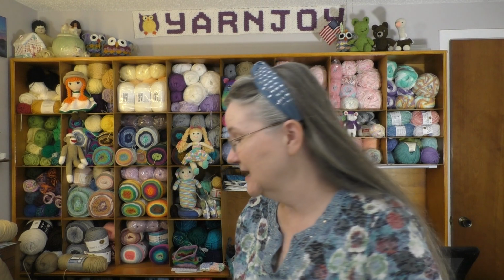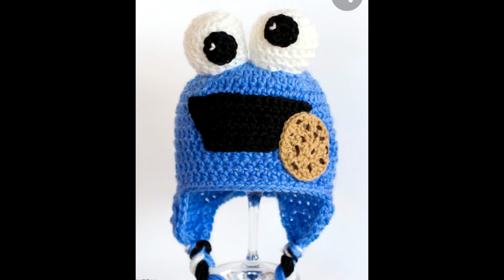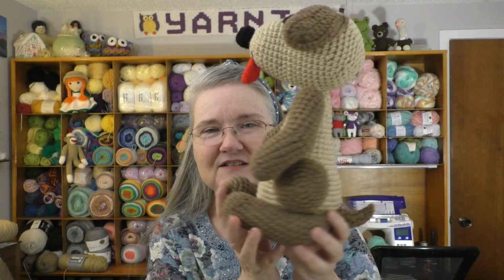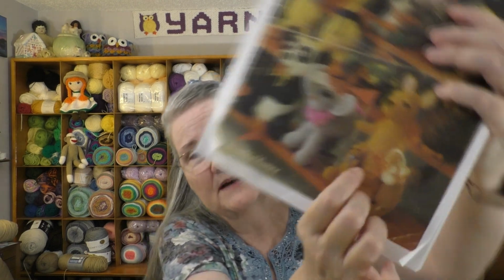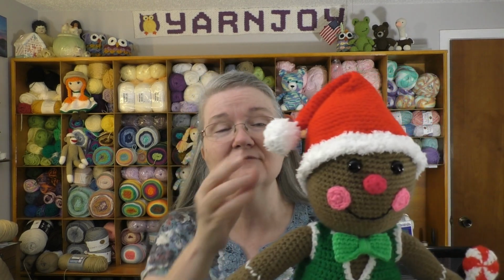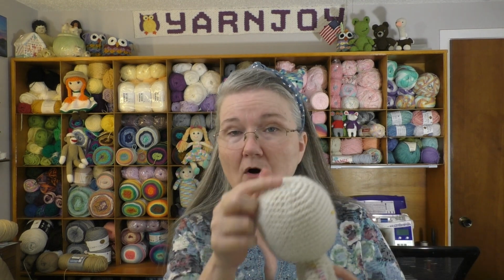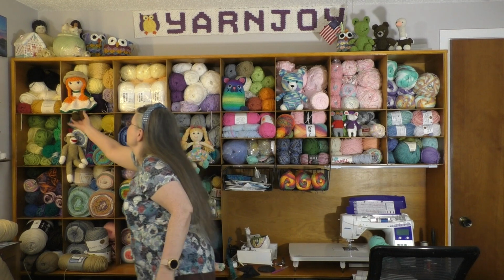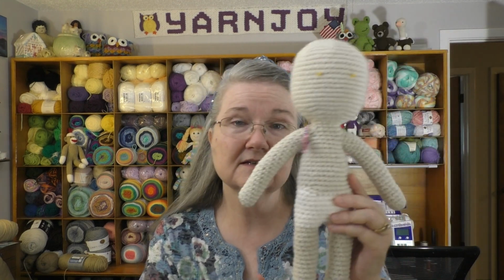Episode 229: I Finished Him and Benedict!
Happy Mail
Terri Schorp

Gingerbread Boy